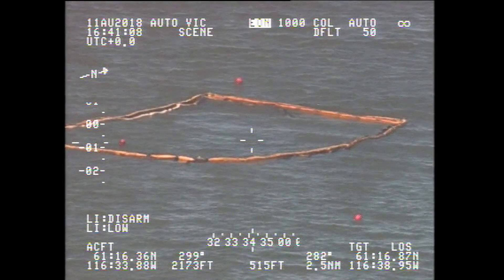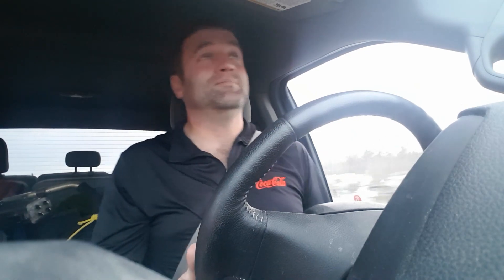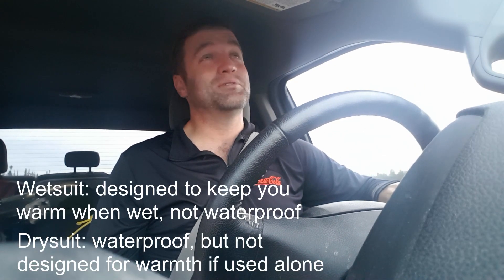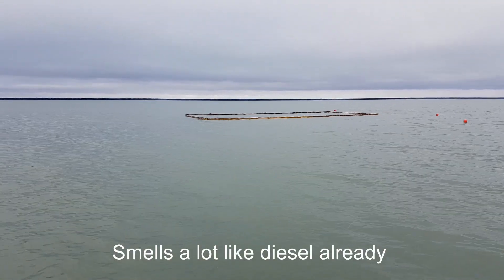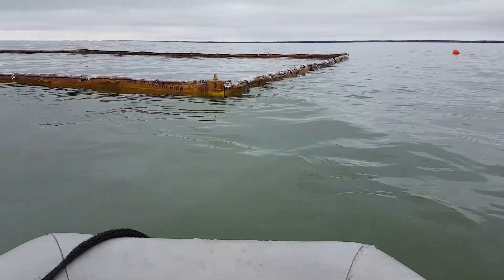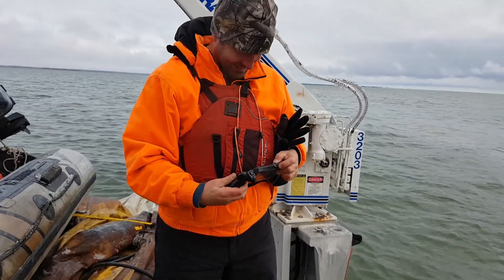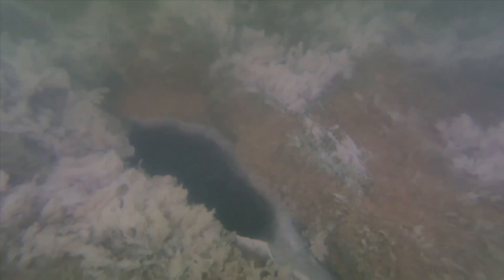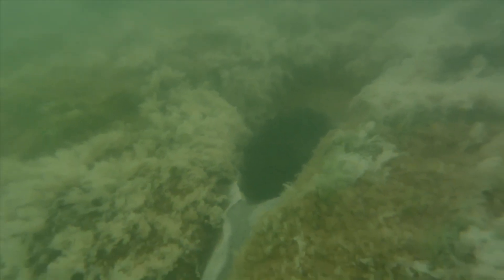SCUBA Diver Finds the source of an Oil Spill...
Called out by the Canadian Coast Guard to help figure out what is leaking oil into Great Slave Lake...

I don't know of any other divers who have found OIL! :-)